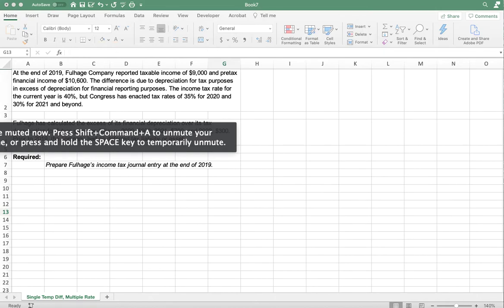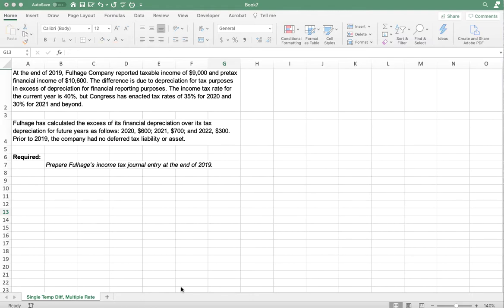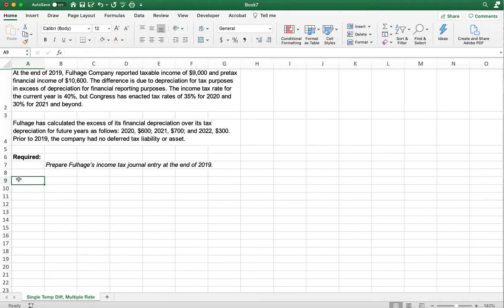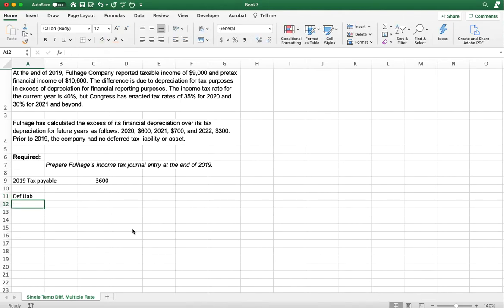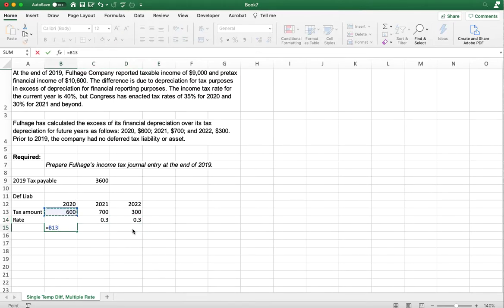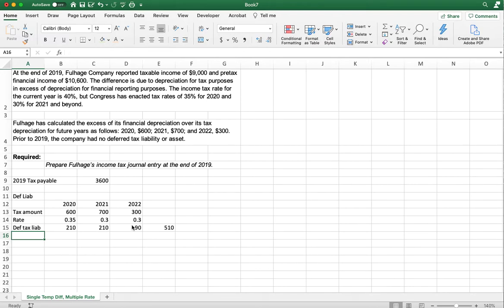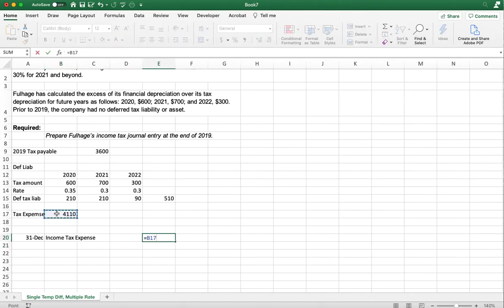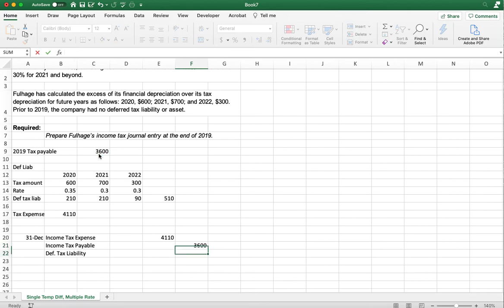Single Temp Diff, Multiple Rates